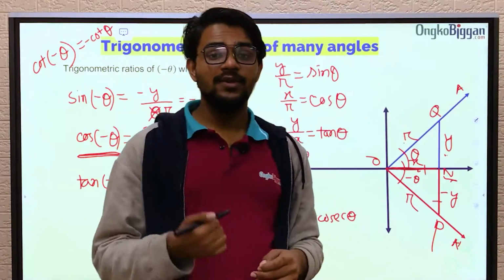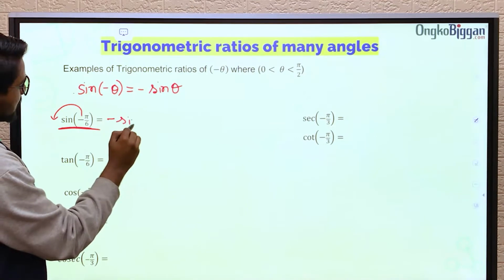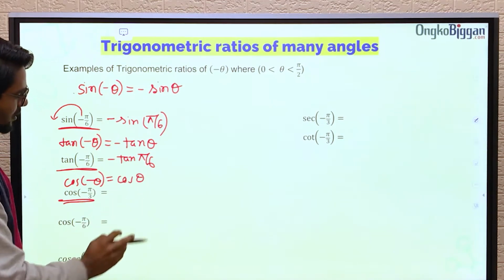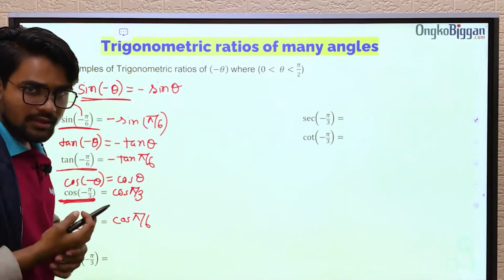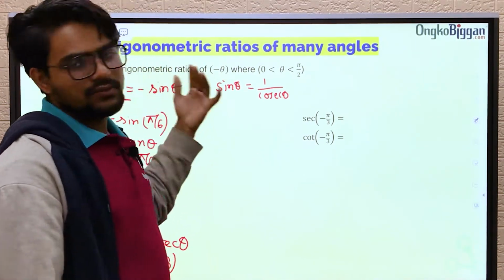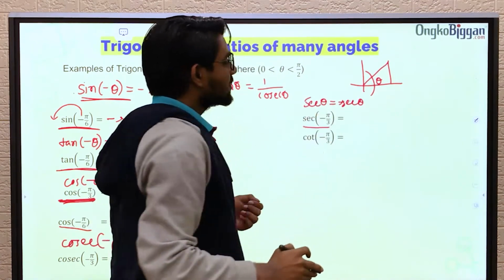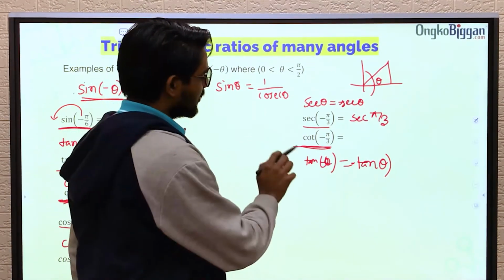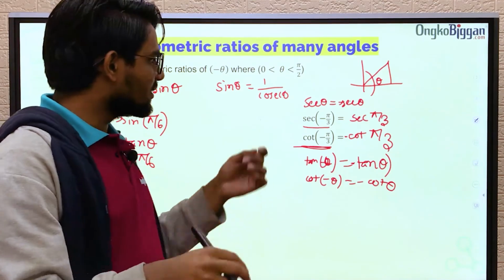৯ম-১০ম শ্রেণী-উচ্চতর গণিত ইংলিশ ভার্সন-অধ্যায় ৮.৩ - ত্রিকোণমিতি - Example of Trigonometric Ratios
Series: অধ্যায় ৮.৩ - ত্রিকোণমিতি  [SSC]